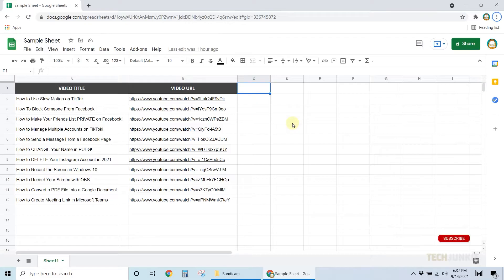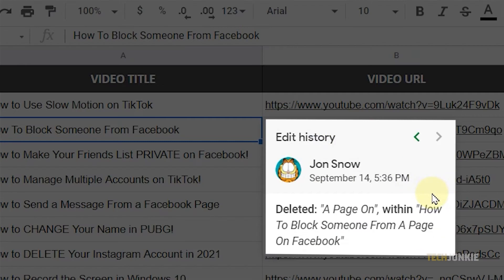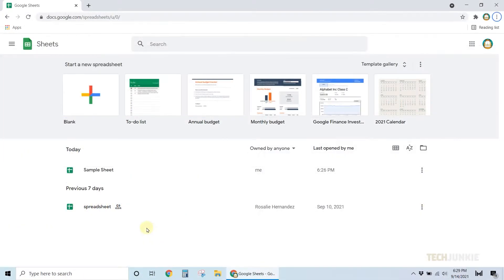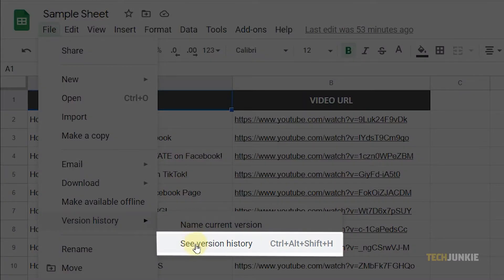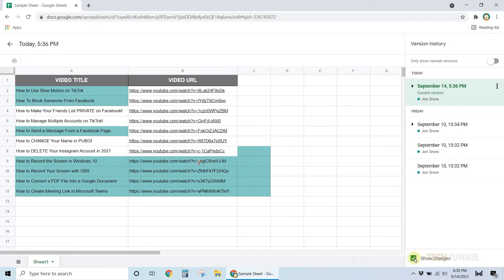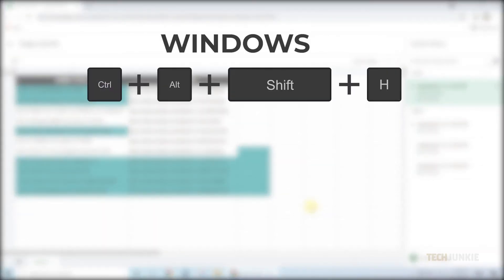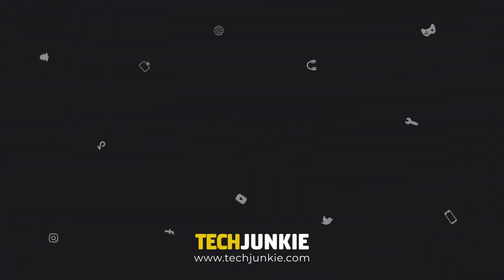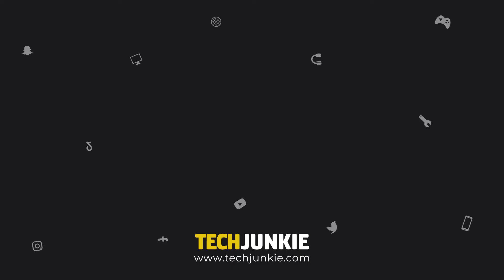How to Check Edit History in Google Sheet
Google Sheets helps you organize and analyze a lot of data, and the best thing is that it lets you view the edit history of the file if you want to review or revise some changes. This feature is incredibly helpful especially if you’re working with other people online.